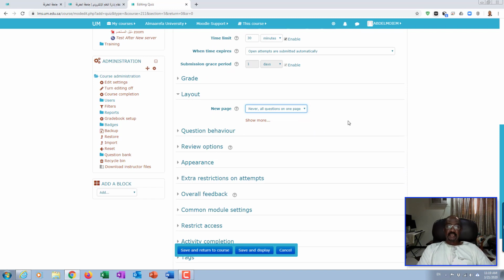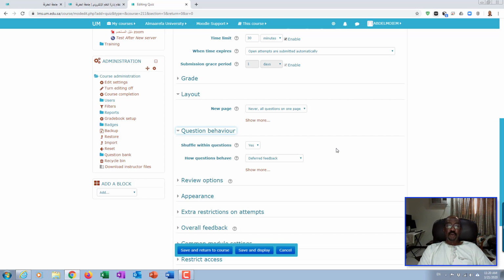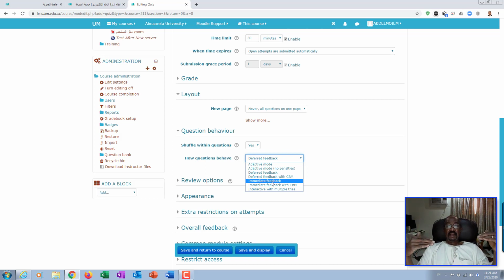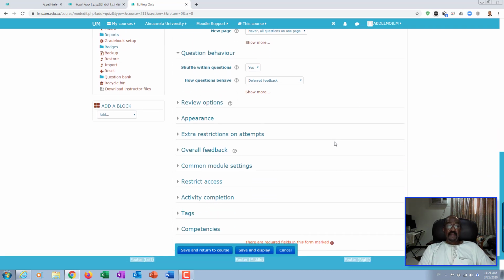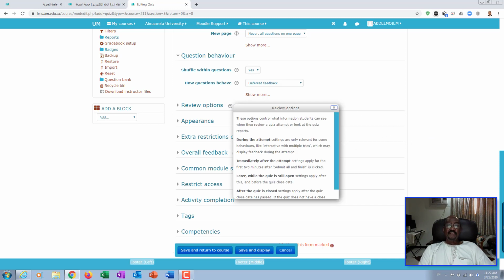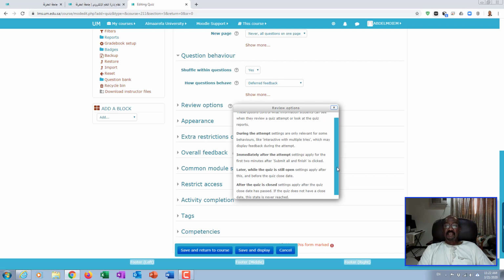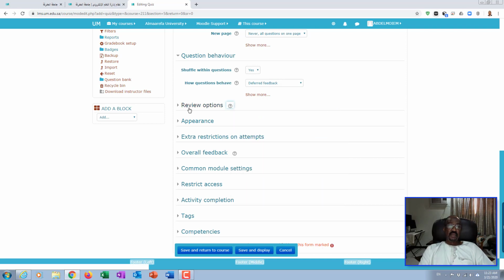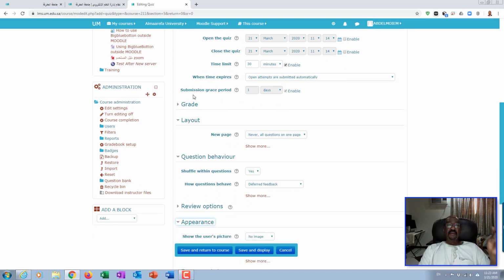MOODLE adding a quiz